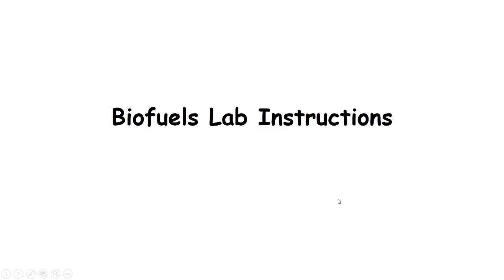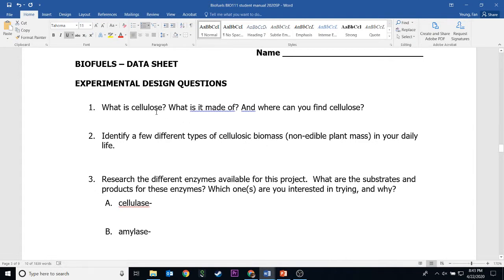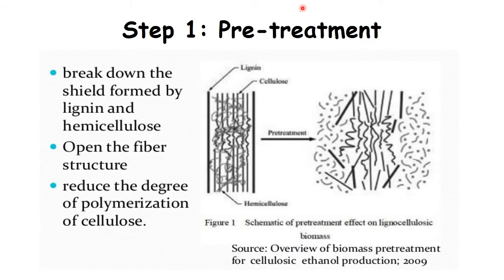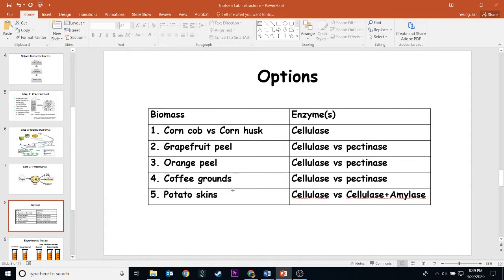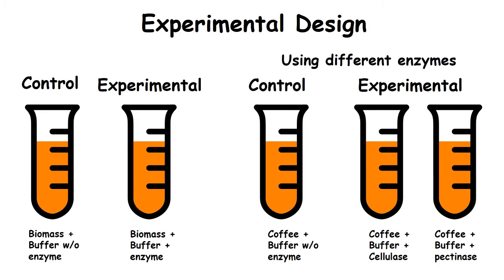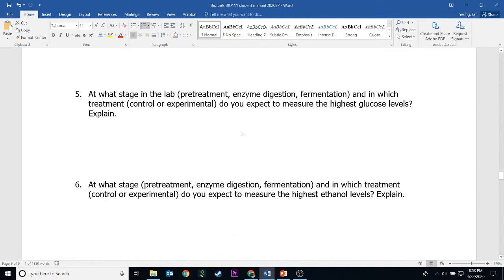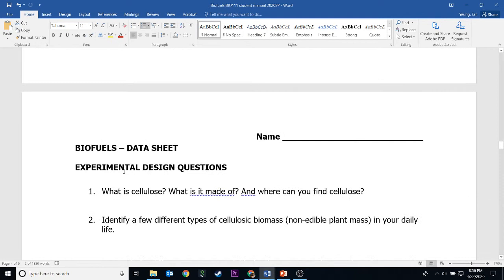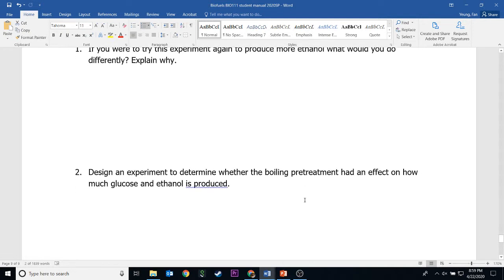Biofuels Lab Instructions